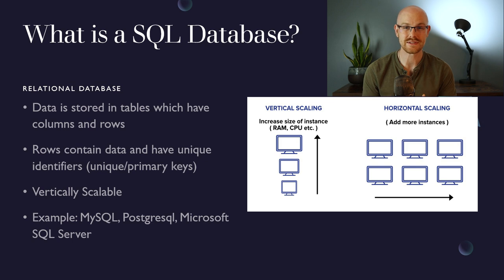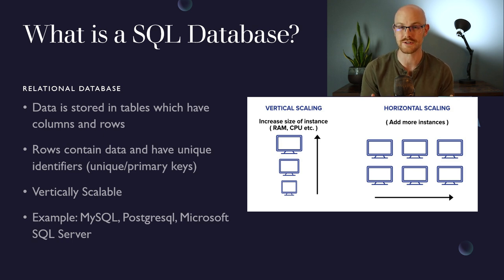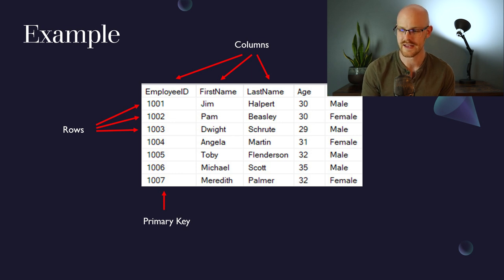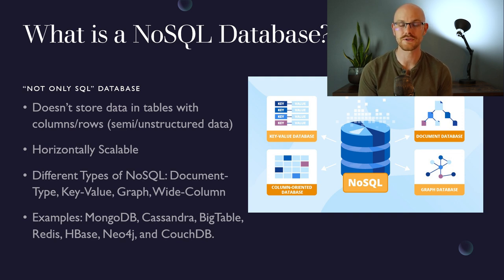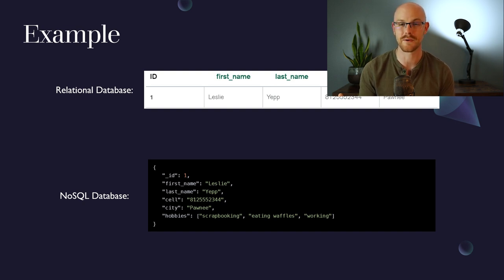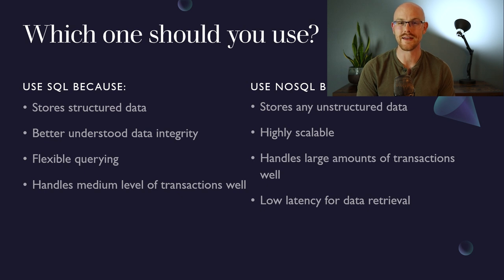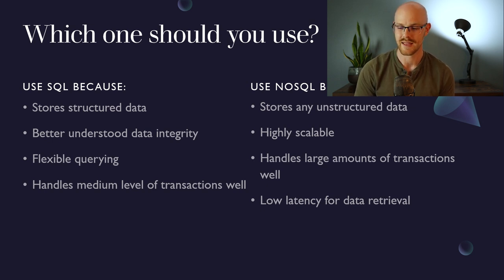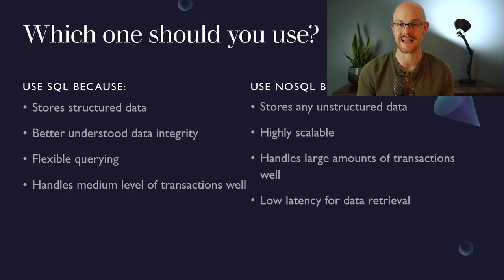SQL vs NoSQL | What's the Difference?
I'm sure you've heard of SQL, but have you heard of NoSQL? In this video we talk about the differences between the two.